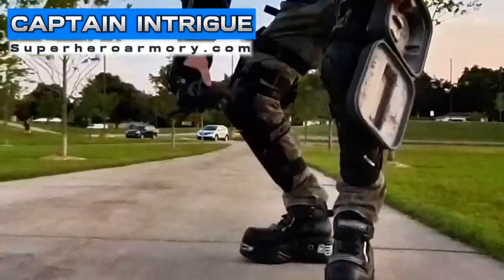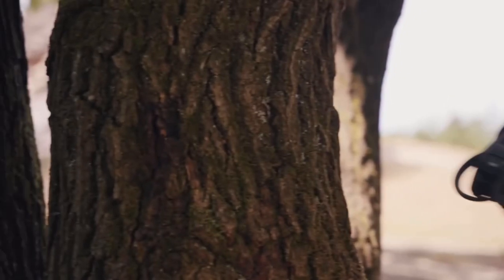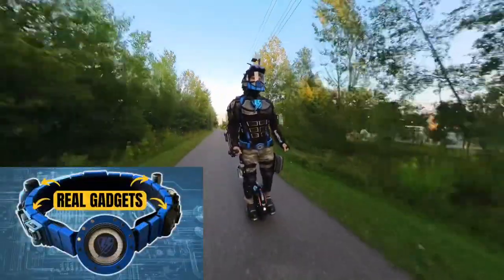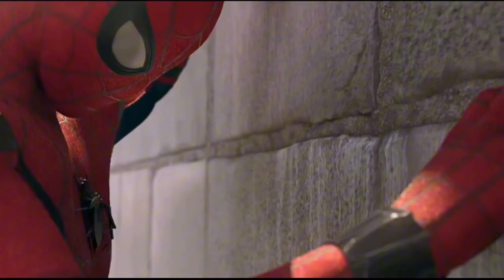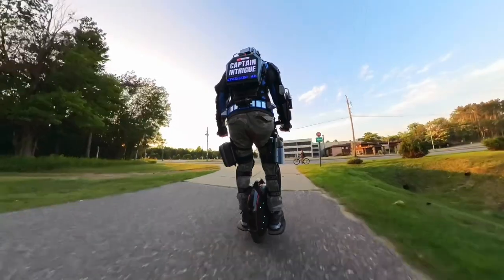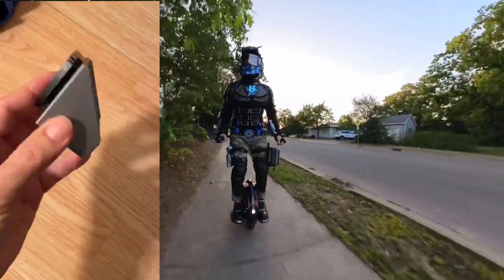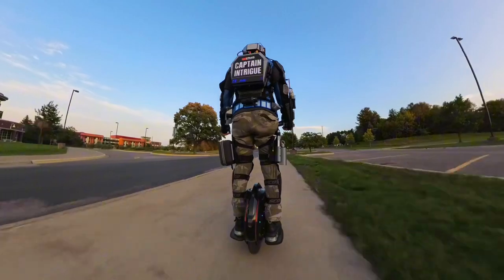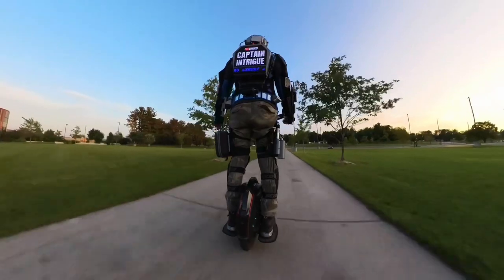DJI Avata Tactical DRONE: Superhero Tech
Join me, Captain Intrigue, as I integrate a tactical drone into my Superhero armor. Discover the essential qualities of a tactical drone and why I chose the DJI Avata. Watch how I deploy this versatile drone from my armor and explore its capabilities, including its one-handed motion controller.

DJI Avata + FPV Goggles + Motion Controller 2

Mirrored Visor

Insta360 Camera

Selfie Stick

Inmotion V8F Electric Unicycle